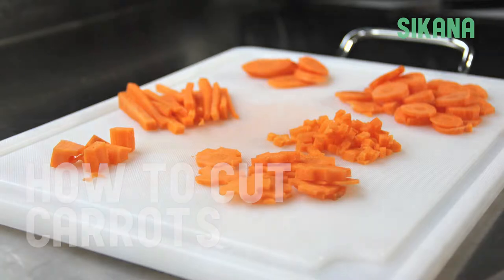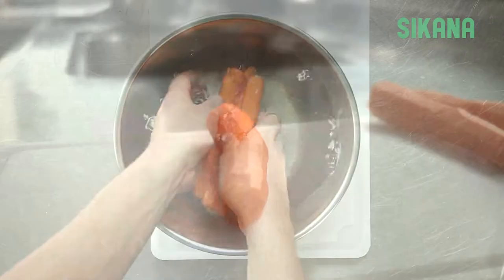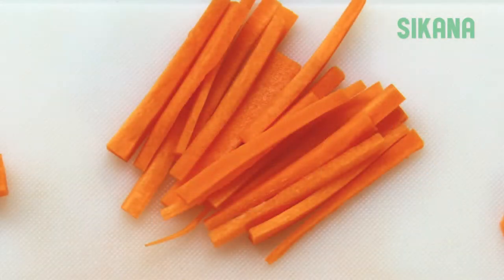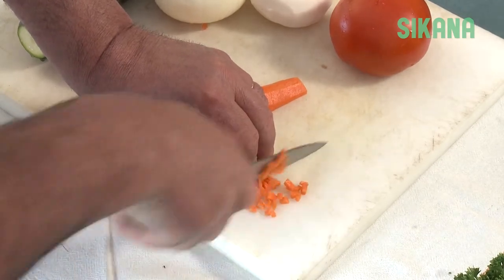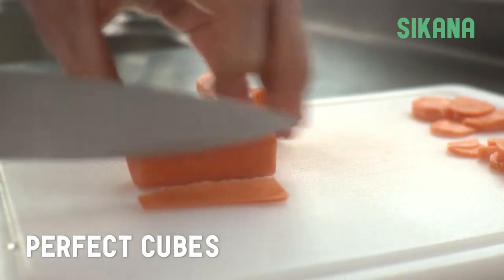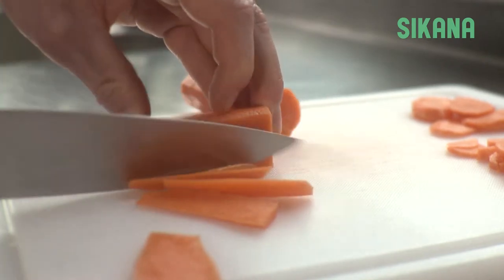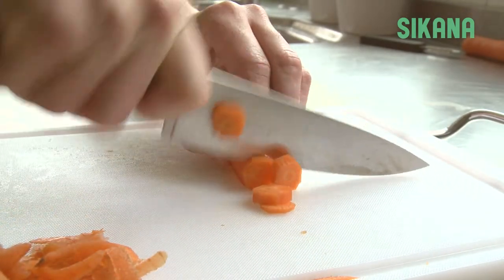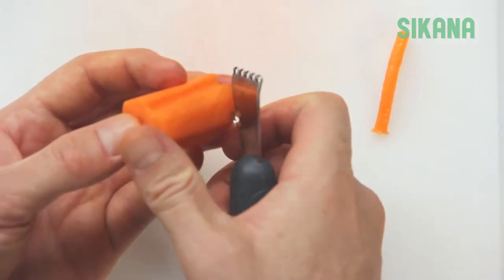Learn how to cut carrots | Cook Vegetables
This program was created with Olivier Herr, a profressional chef and keen food enthusiast